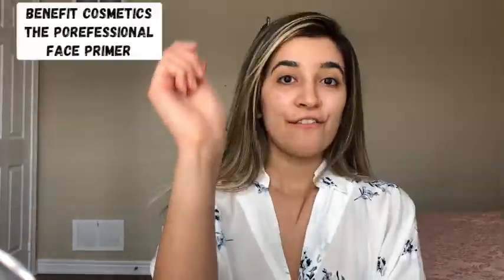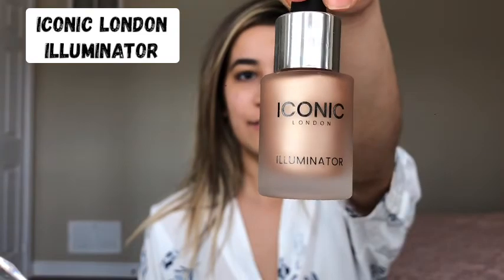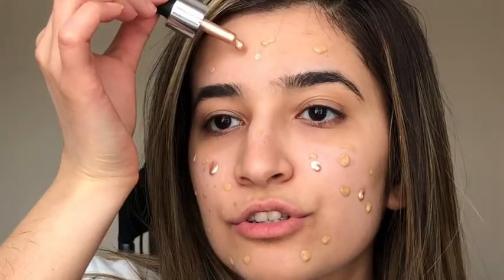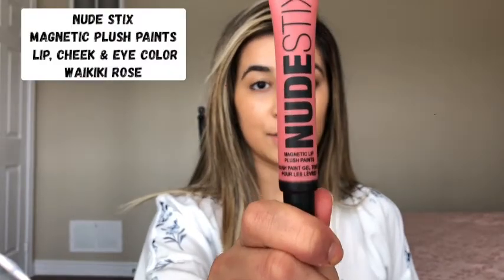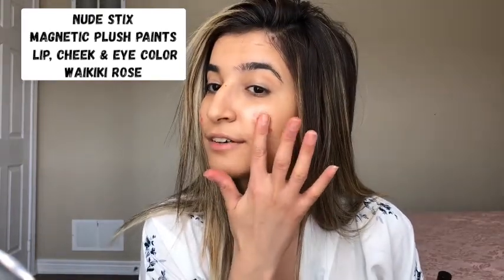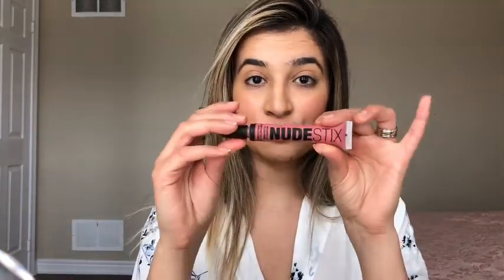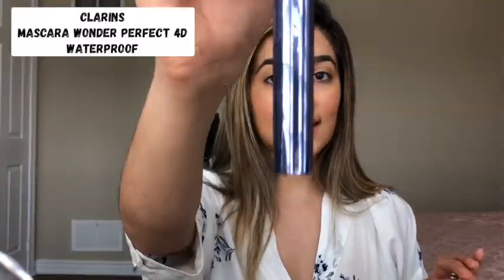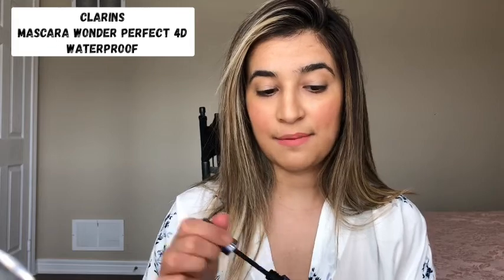Quarantine Makeup look with 5 Products | Selver Yatar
Easy Makeup look with only 5 Makeup by Selver !
Makeup application very fast and easy ! You don't Need a lot because we are all stay home but it fell nice with you can do your one makeup and look good for your parents , husband , boyfriend or kids. Just to makeup your self pretty and looking good .

Makeupbyselver